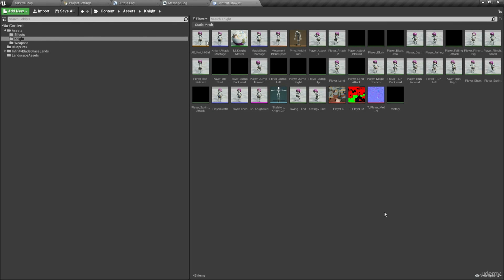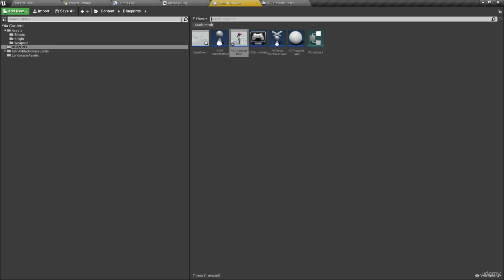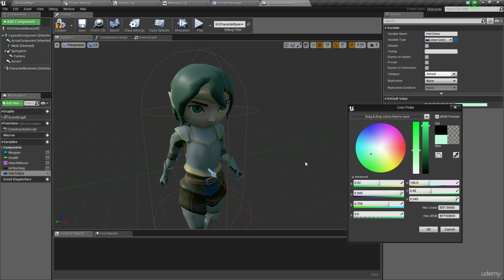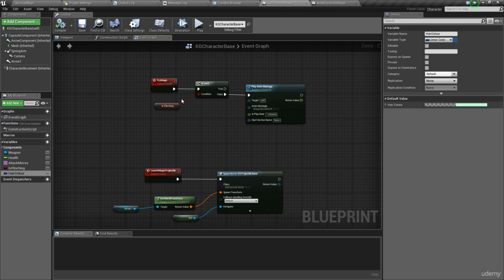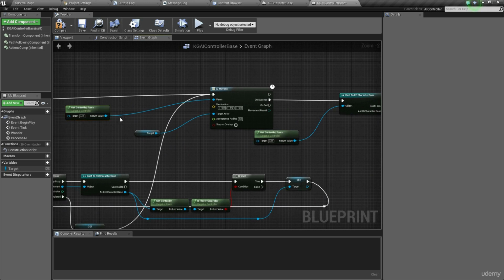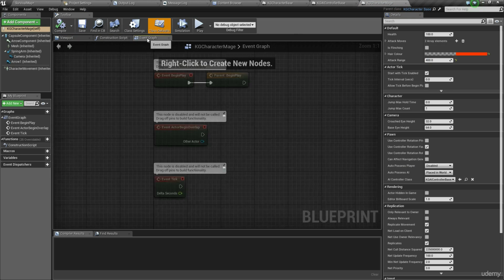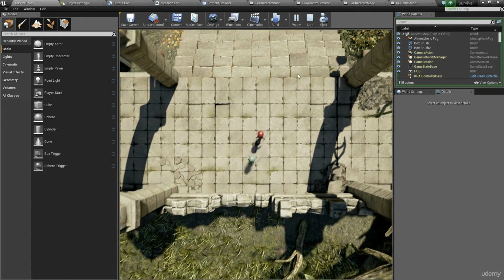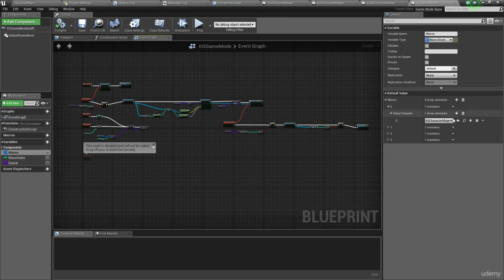79 37 SG Creating New Enemy Types